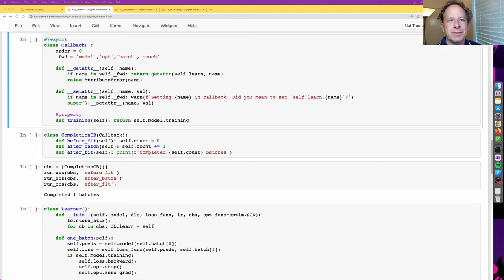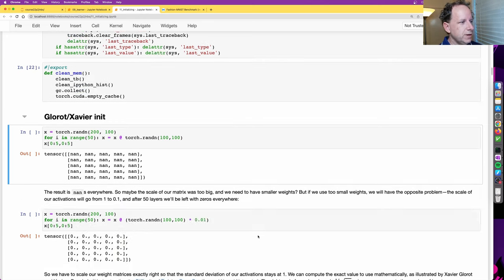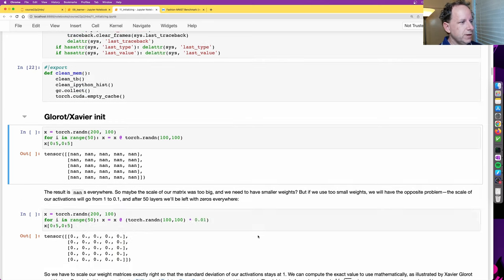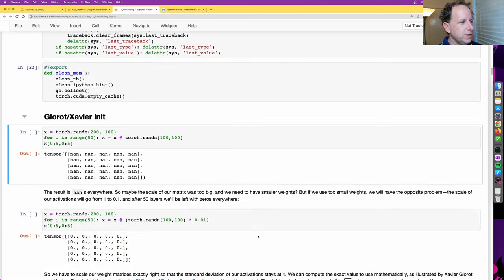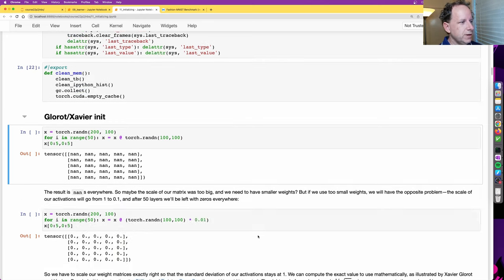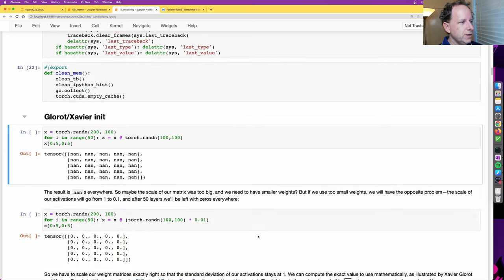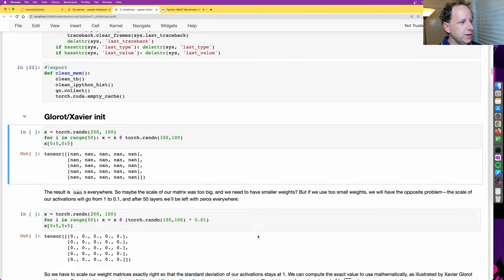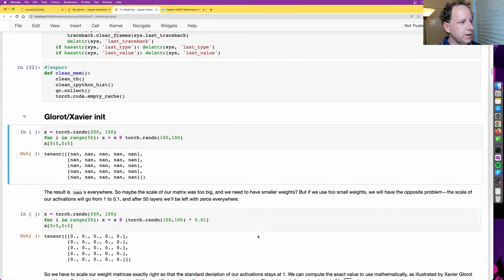Lesson 17: Deep Learning Foundations to Stable Diffusion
In this lesson, we discuss the importance of weight initialization in neural networks and explore various techniques to improve training. We start by introducing changes to the miniai library and demonstrate the use of HooksCallback and ActivationStats for better visualization. We then dive into the importance of having zero mean and unit standard deviation in neural networks and introduce the Glorot (Xavier) initialization.

We also cover variance, standard deviation, and covariance, and their significance in understanding relationships between data points. We create a novel Generalized ReLU activation function and discuss the Layer-wise Sequential Unit Variance (LSUV) technique for initializing any neural network. We explore normalization techniques, such as Layer Normalization and Batch Normalization, and briefly mention other normalization methods like Instance Norm and Group Norm.

Finally, we experiment with different batch sizes, learning rates, and optimizers like Accelerated SGD, RMSProp, and Adam to improve performance.

0:00:00 - Changes to previous lesson
0:07:50 - Trying to get 90% accuracy on Fashion-MNIST
0:11:58 - Jupyter notebooks and GPU memory
0:14:59 - Autoencoder or Classifier
0:16:05 - Why do we need a mean of 0 and standard deviation of 1?
0:21:21 - What exactly do we mean by variance?
0:25:56 - Covariance
0:29:33 - Xavier Glorot initialization
0:35:27 - ReLU and Kaiming He initialization
0:36:52 - Applying an init function
0:38:59 - Learning rate finder and MomentumLearner
0:40:10 - What’s happening is in each stride-2 convolution?
0:42:32 - Normalizing input matrix
0:46:09 - 85% accuracy
0:47:30 - Using with_transform to modify input data
0:48:18 - ReLU and 0 mean
0:52:06 - Changing the activation function
0:55:09 - 87% accuracy and nice looking training graphs
0:57:16 - “All You Need Is a Good Init”: Layer-wise Sequential Unit Variance
1:03:55 - Batch Normalization, Intro
1:06:39 - Layer Normalization
1:15:47 - Batch Normalization
1:23:28 - Batch Norm, Layer Norm, Instance Norm and Group Norm
1:26:11 - Putting all together: Towards 90%
1:28:42 - Accelerated SGD
1:33:32 - Regularization
1:37:37 - Momentum
1:45:32 - Batch size
1:46:37 - RMSProp
1:51:27 - Adam: RMSProp plus Momentum

Timestamps and transcript thanks to fmussari